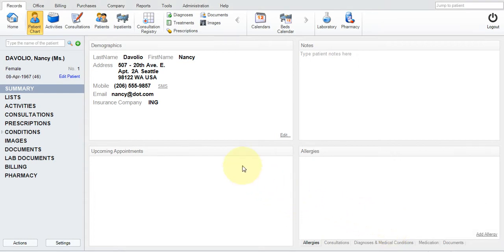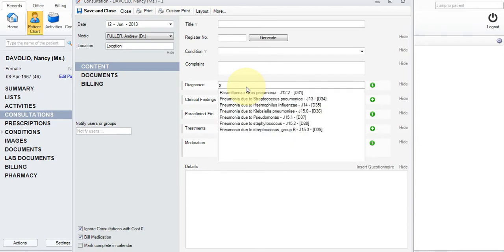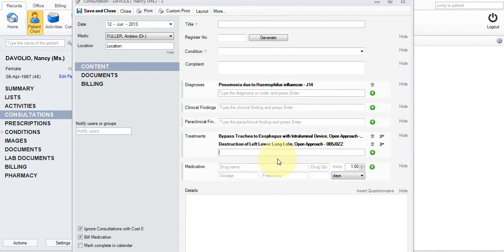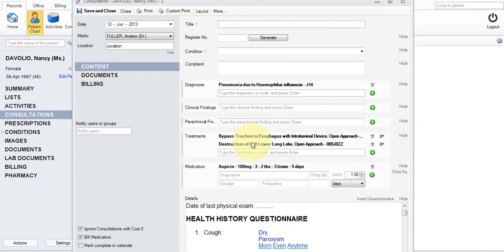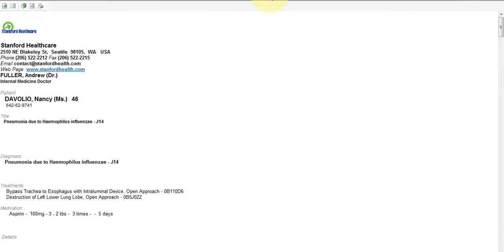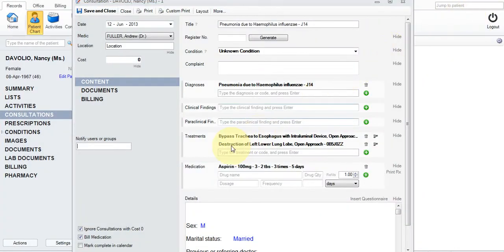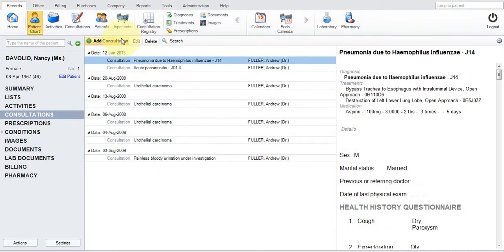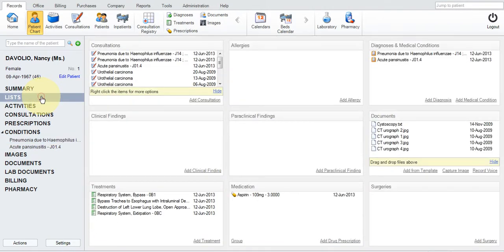2.2. Medical Records - Consult a Patient.avi